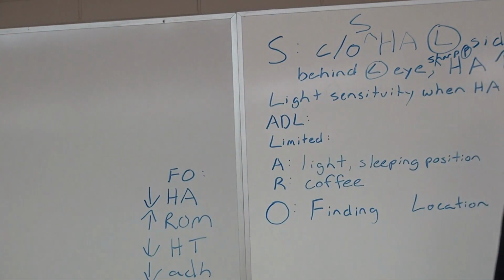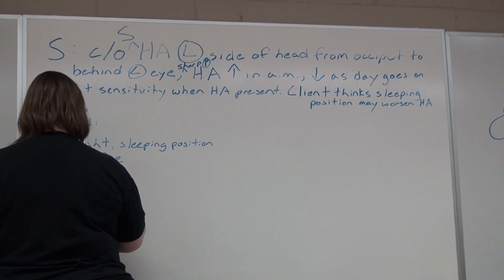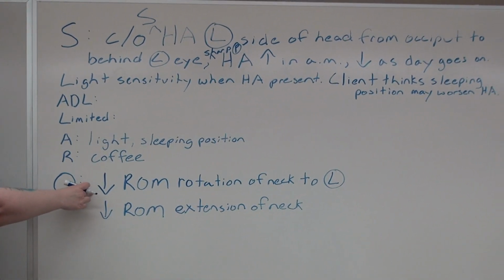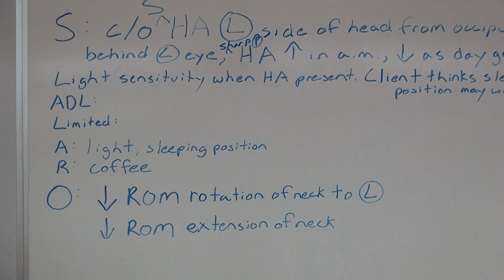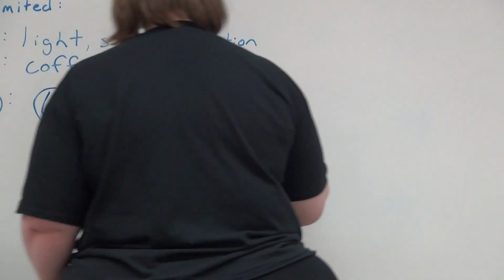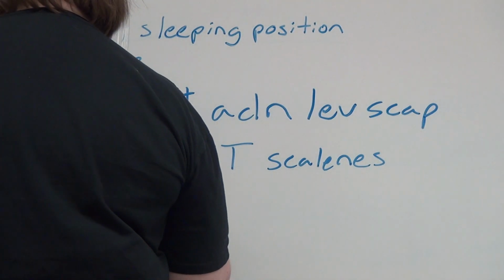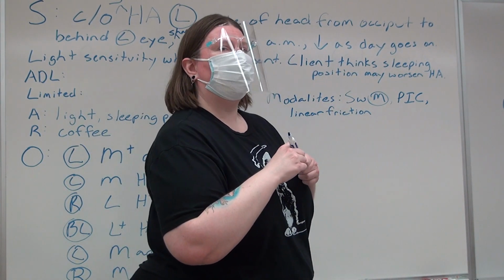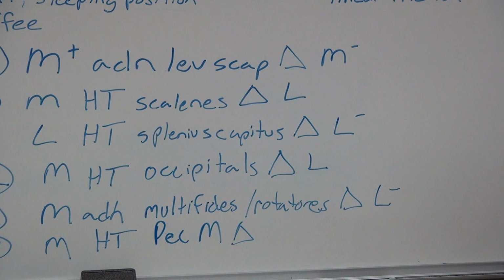SOAP notes for tension headache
Please also see the intake, part 1 & 2, and post treatment assessment videos that go with this demonstration.